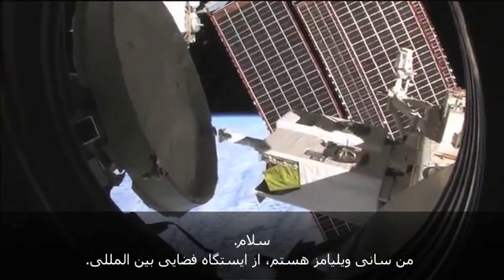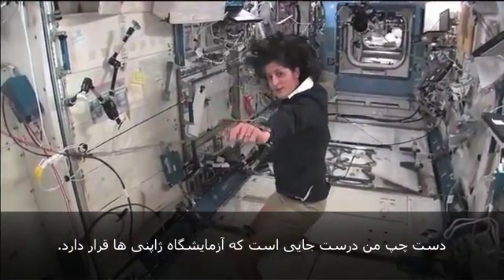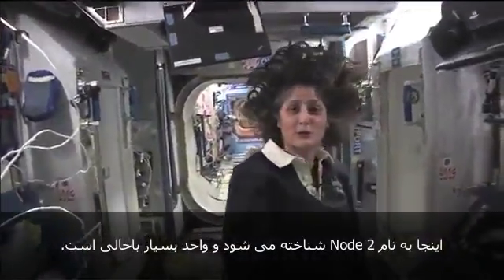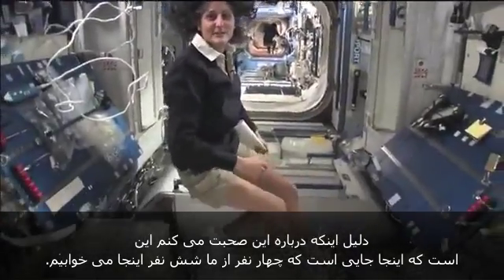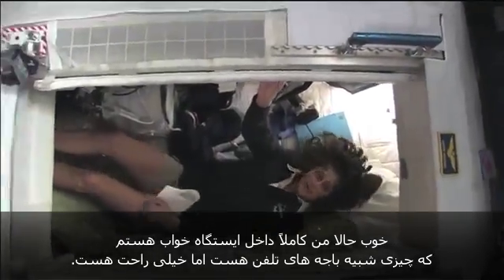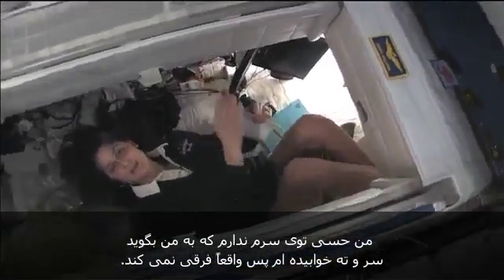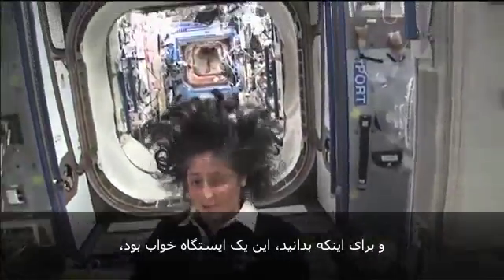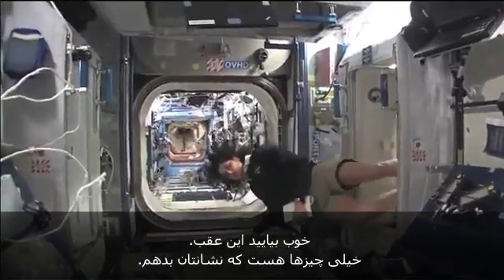زندگی در ایستگاه فضایی بین المللی قسمت ۱